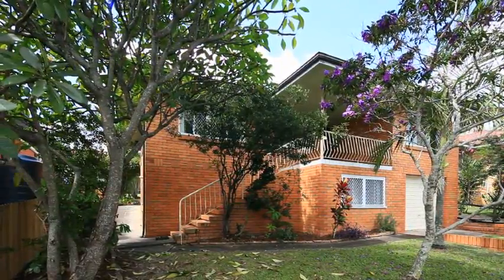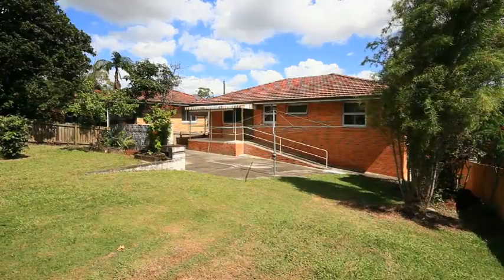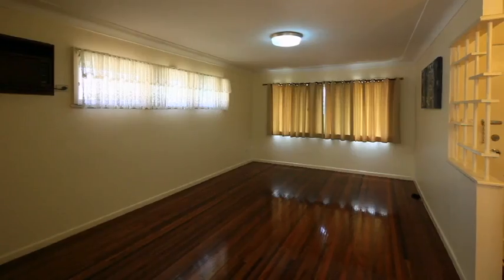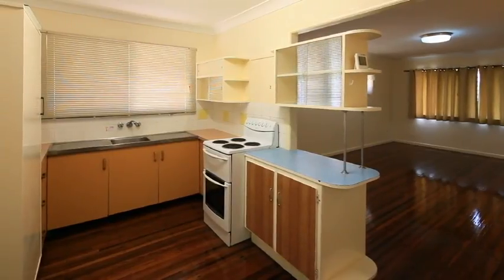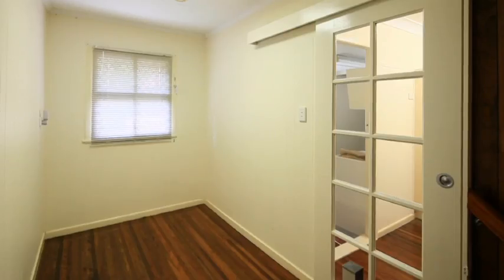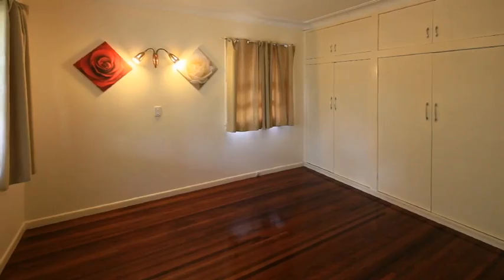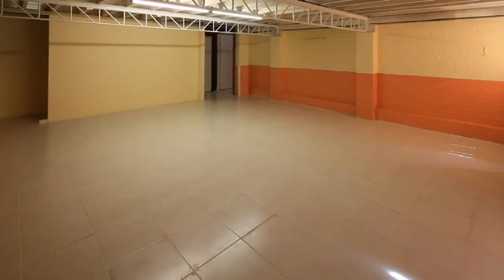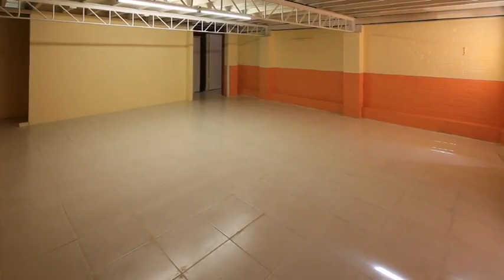328 Newnham Road, Upper Mount Gravatt QLD By Maree Cathcart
Property Video shoot of 328 Newnham Road, Upper Mount Gravatt QLD by PlatinumHD for Brad Bell Real Estate